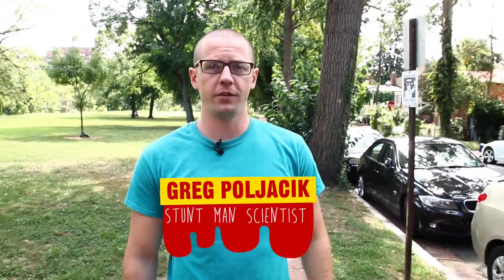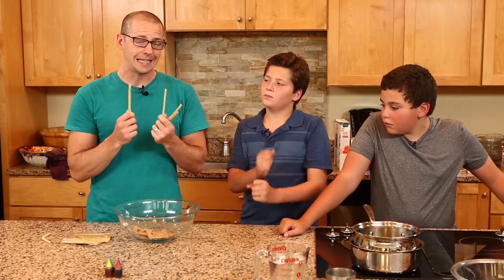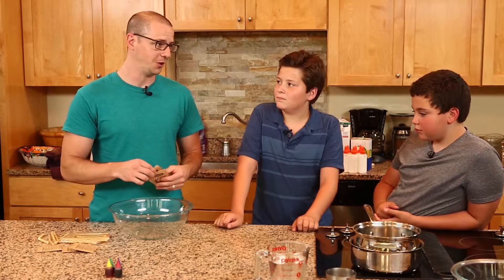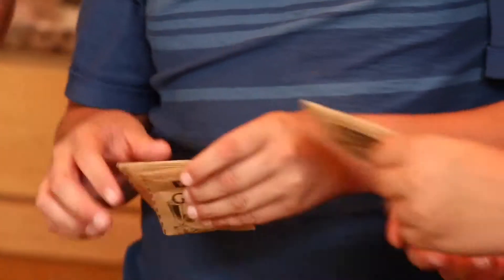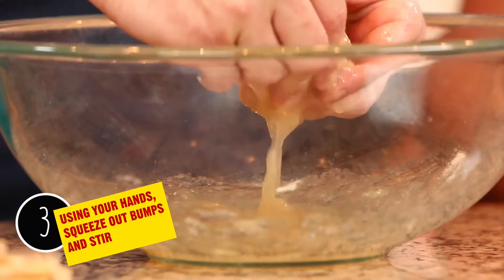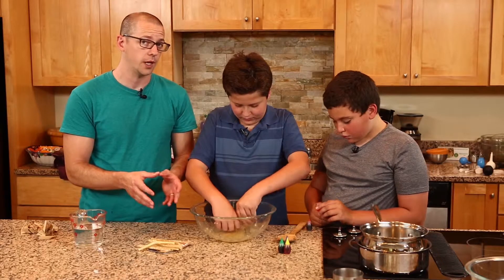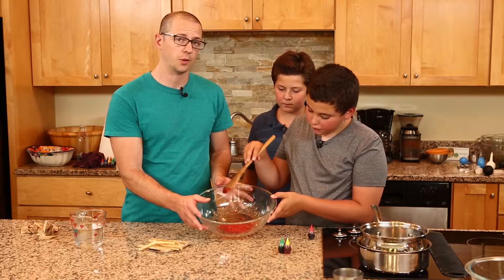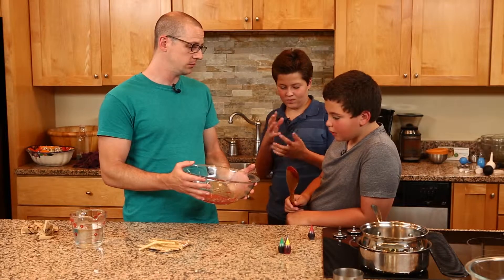Blood, Guts and Gore: Ballistic Gel (Part 1)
Make scary-real innards through the magic of kitchen chemistry. This tutorial shows you how to make ballistics gel (for organs).